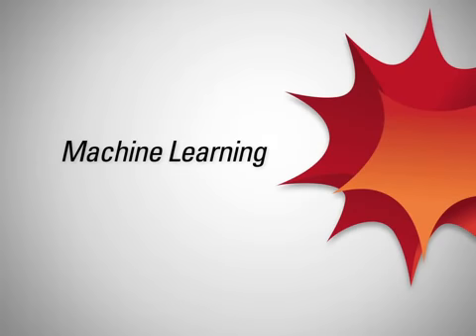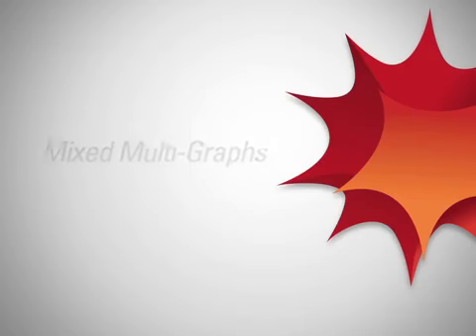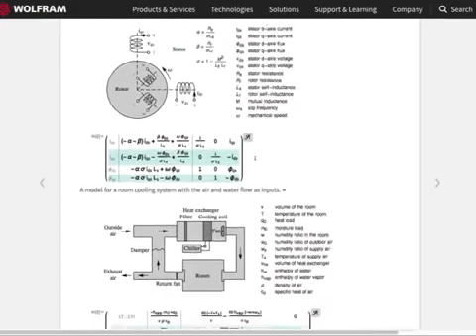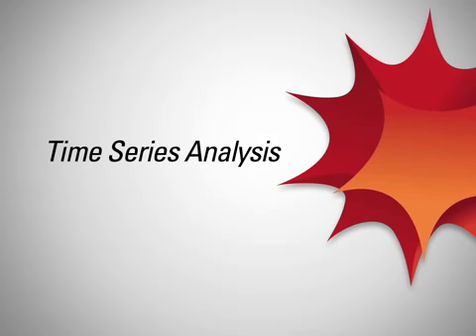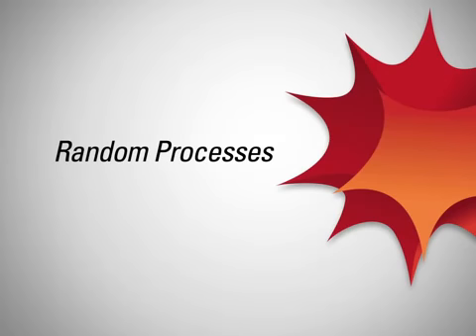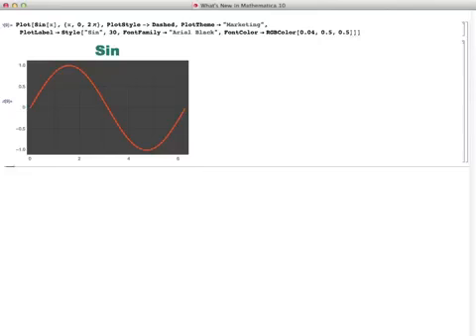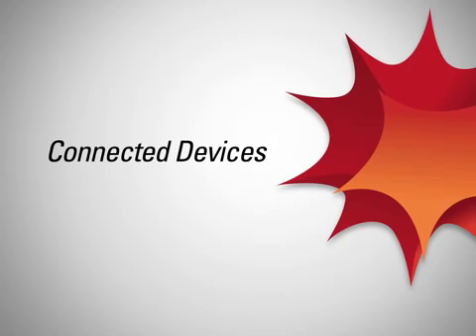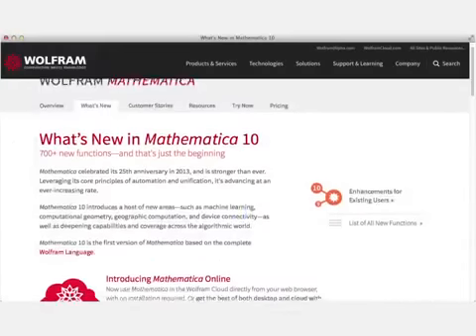What's New in Mathematica 10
Technical computing system that provides tools for image processing, geometry, visualization, machine learning, data mining